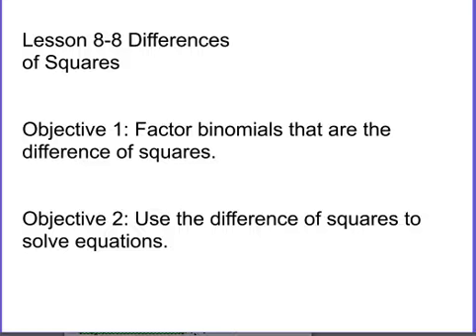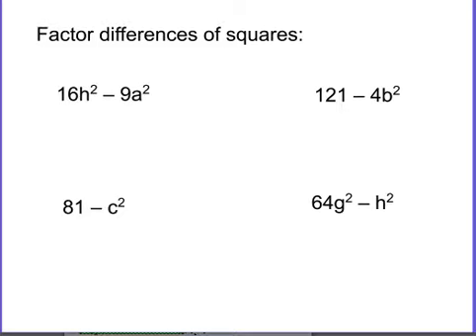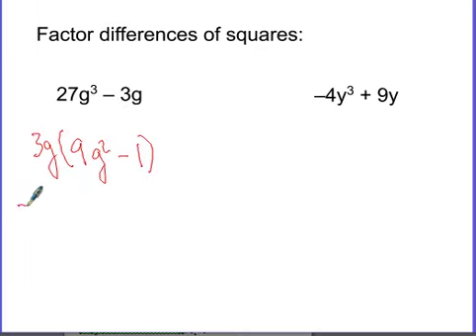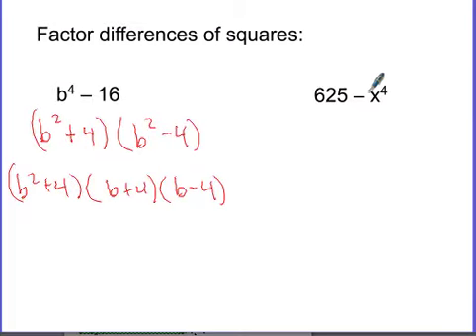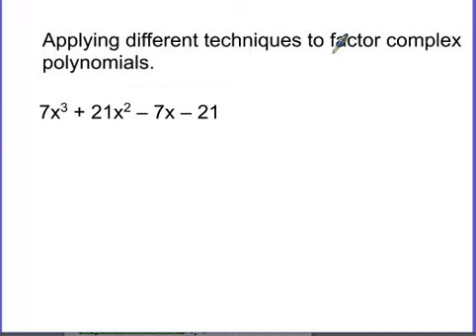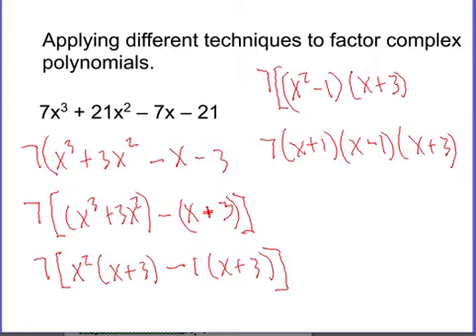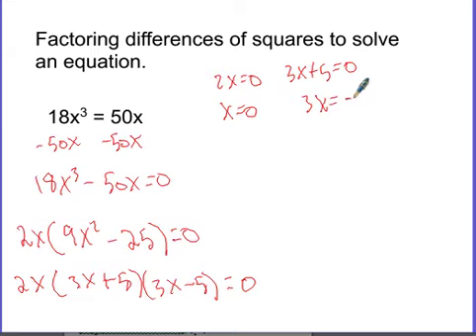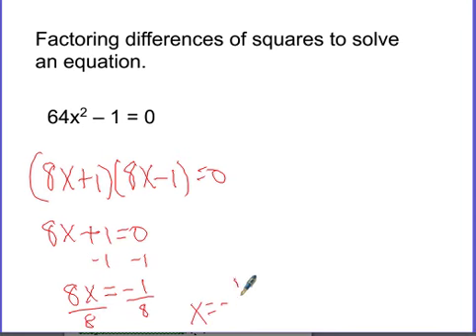Lesson 8-8 Differences of Squares